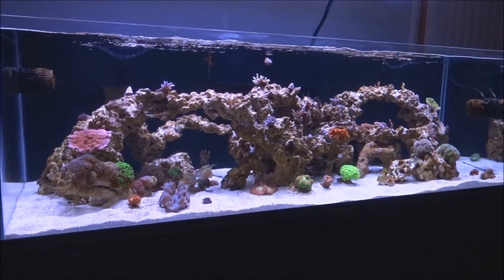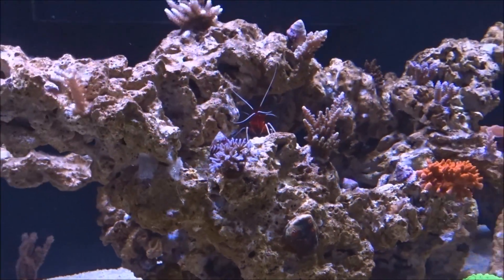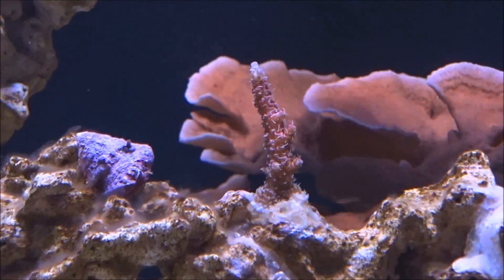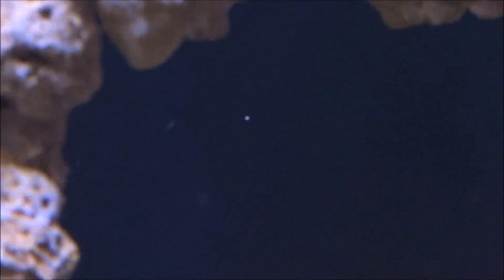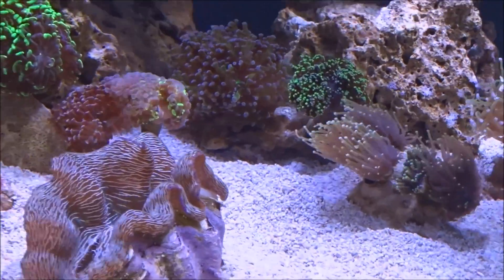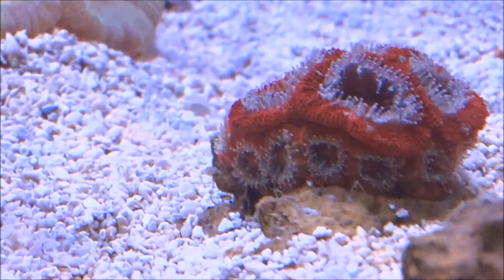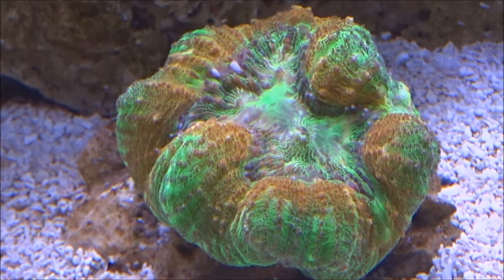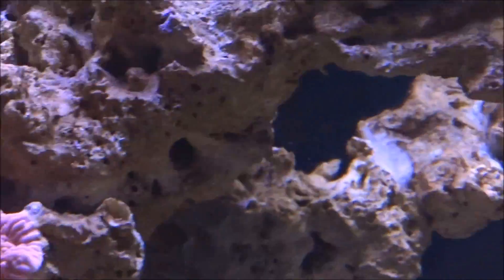205g Update - Day 107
Temp      78
 PH          8.1-8.2
 Salt         35 PPT
ORP          330-340
Alk           7.5
Ca            425
Mg           1350
K                403
Iodine       .06
Fe             .01
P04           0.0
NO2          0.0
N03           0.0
NH3/Nh4 0.0
I'm running the Zeovit system.. Thats why my P04 and N03 are 0.0 I supplement bacteria to keep system healthy.. Otherwise them numbers should be detectable..